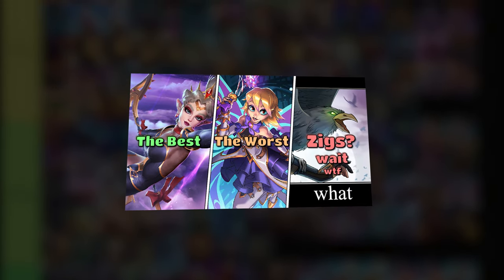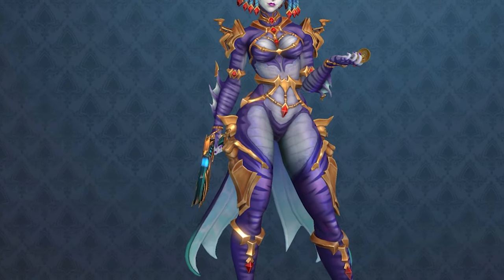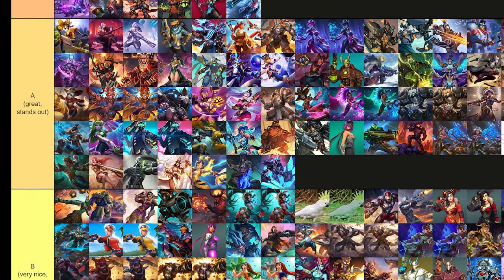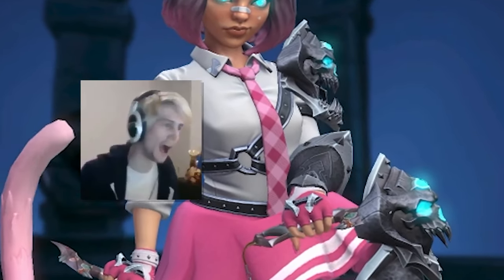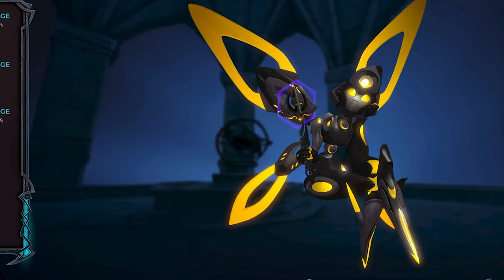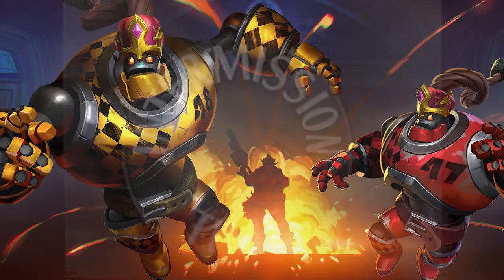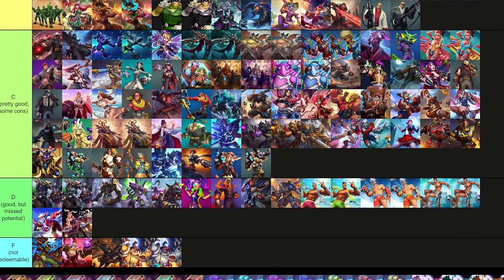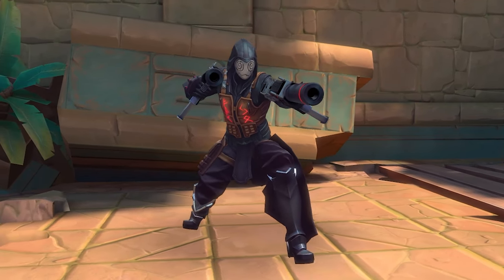Ranking Every Skin In Paladins...AGAIN (Patch 4.7 to 5.2)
Back at ranking every skin once again. My comfort series, as it were.
As I've promised for like a year or so lol, we're now ranking the post-4.6 skins, and will continue to do so until we are done with EVERTHING. I'll try not to stall, it's a lot of fun.
Also I lied, I don't think I can monetize my videos yet lmaoooo

Chapters for thems that skip around:
0:00 Intro
1:20 Marauder/Royal Mark Tyra
2:56 Sea Queen/Crimson Tide Saati
5:31 Leviathan Yagorath
7:16 Salt Io
8:52 oops
8:57 BONUS STAGE: VII's V recolours
11:09 Schoolyard/Study Hall Maeve
13:15 Class President/Valedictorian Rei
14:49 Dark Drake Aazan
15:56 Will.o/Yellow Jacket Willo
17:57 Jurassic Ying
19:41 oops 2: The Oopsening
19:54 GG Magree/VIP GG Magree Skye
22:30 Justin OH/VIP Justin OH Khan
23:50 INTERMISSION: Crash King 47 & 48
24:14 WHIPPED CREAM Cassie
29:20 Bossfight Koga
30:29 Pandemonium VII

General Credits:
Used a decent few assets from the usual Pals wiki (this one
All art used is from Paladins, and therefore credited in the game itself. I think.
Any trailers for skins or segments from update shows, patch overviews, or showcases were gathered from the official Paladins yt channel.
All gameplay of Paladins aside from the previous credit was recorded by me. All by myself.
Still trying to accept the fact that memes can't really be sited. Just look it up.
Additional sound effects are pulled from Smash 64, SSBM, Mario 64, Lego Star Wars II, and Omori. For nostalgia's sake, and idk Omori.

Music Credits (in order of use):
Wii Shop Theme
Hut by the River - Pokemon Snap
See In Your Fantasy - Omori
People's Profile - Miitopia
Bubbly Washing Machine - Super Monkey Ball 2
The Legendary Air Ride Machine - Kirby Air Ride
Lucid Rhythms - R4: Ridge Racer Type 4
Beneath the Mask (Rain) [Instrumental] - Persona 5
Nawa - Omori

This is where I recommend a soundtrack for some reason, this time I'd recommend the Ridge Racer series. I honest to God hate racing games, but they consistently have some of the best OST's out there lol. Ridge Racer is one of the big three on my mind these days for the easiest and smoothest background music for vids and general listening, alongside Gran Turismo and Persona 5.

-the Mini-est Microbe